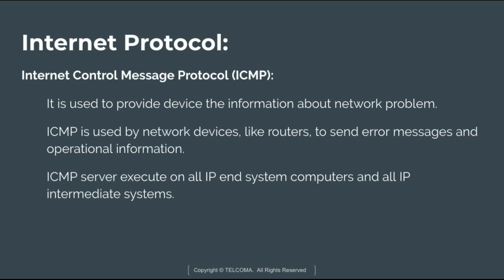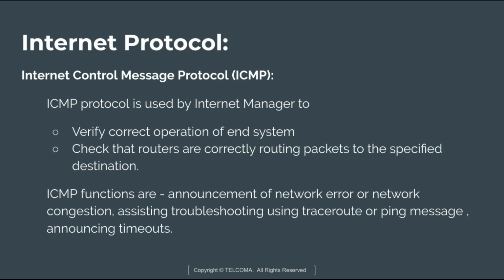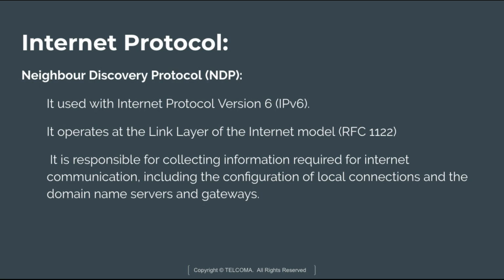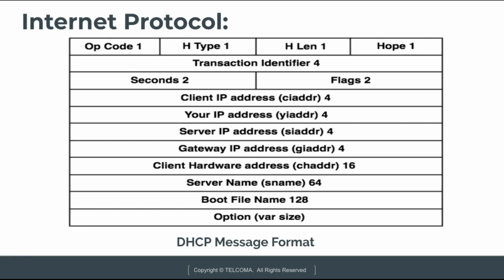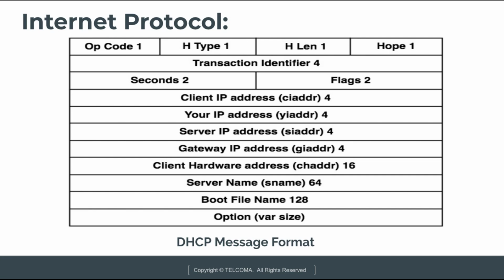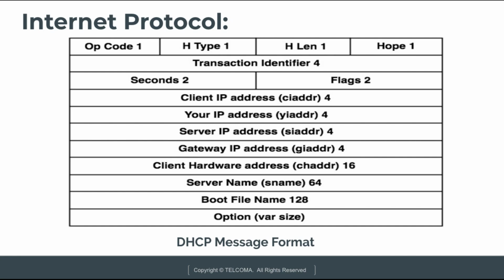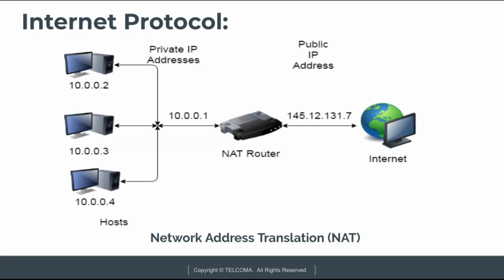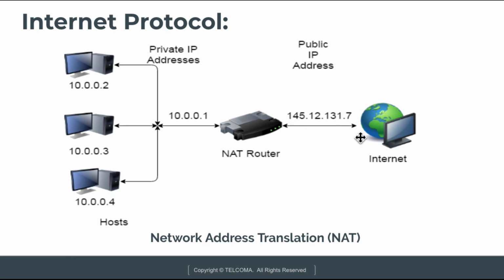7 Internet Protocol Part 2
Internet Protocol Part 2 focuses on the detailed workings of IP addressing and routing within networks, including subnetting, CIDR (Classless Inter-Domain Routing), and the intricacies of routing algorithms. It delves into the mechanisms that ensure efficient data packet delivery across diverse and interconnected networks.